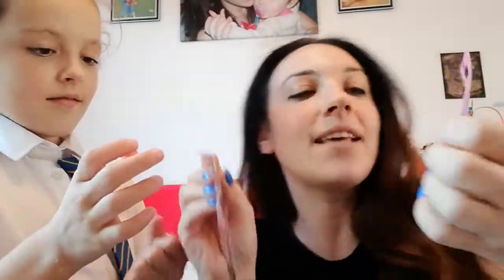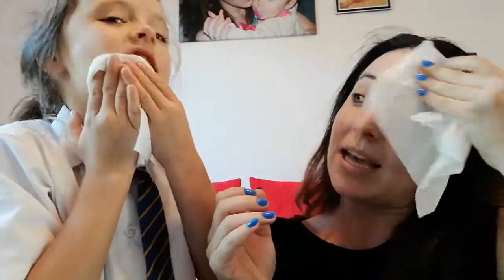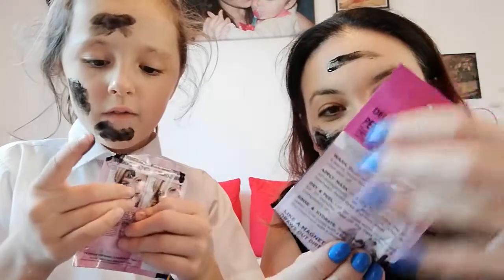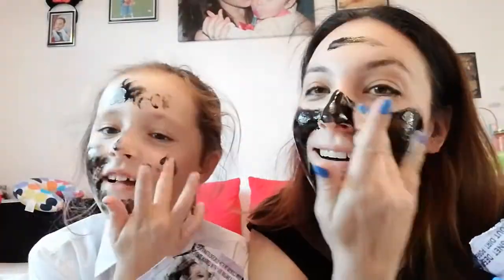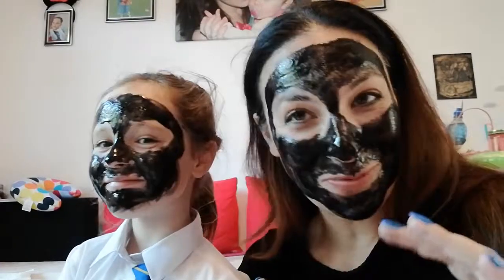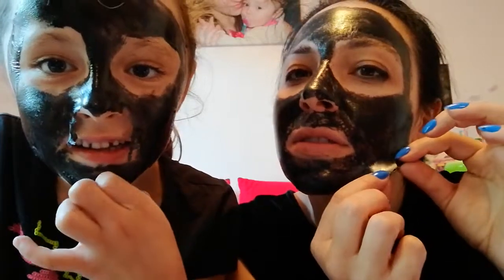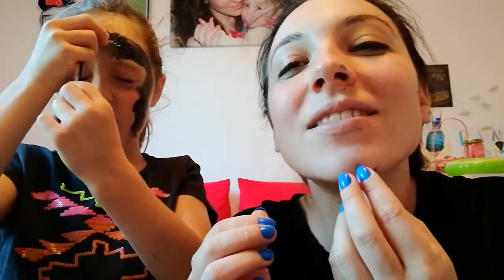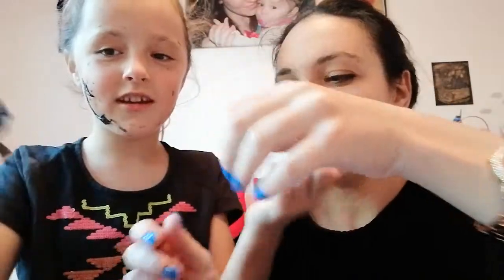Peel off face mask**spa time*face mask review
Putting on this mask and peeling it off was so much fun